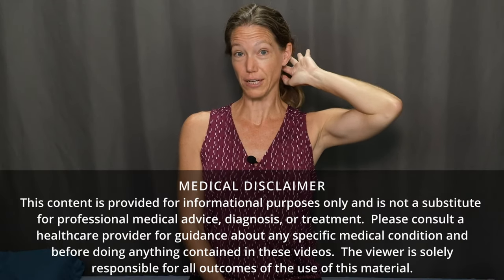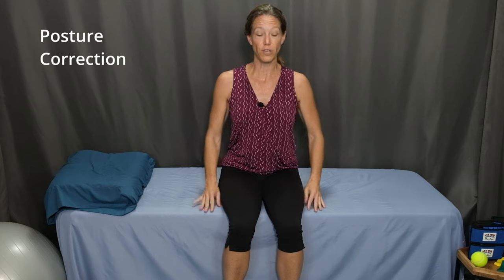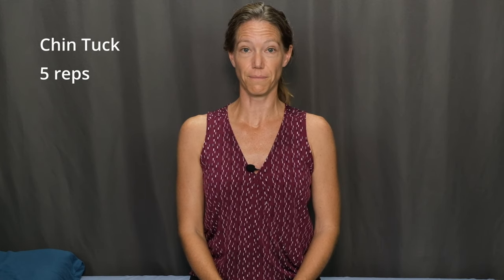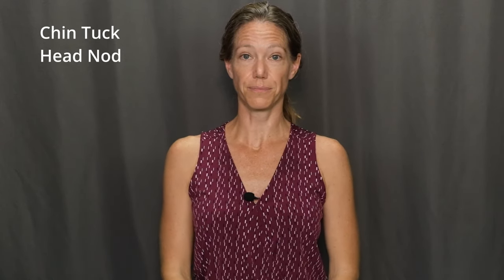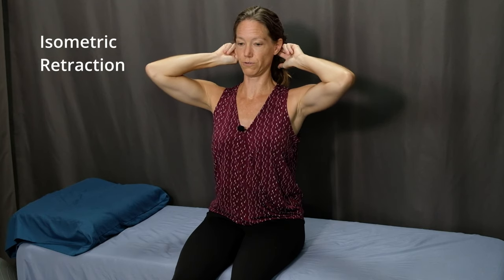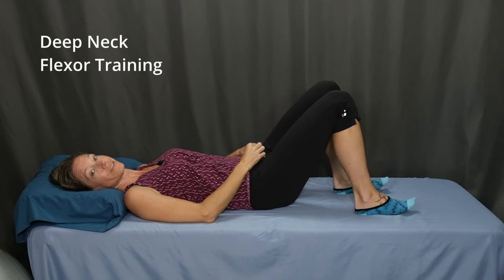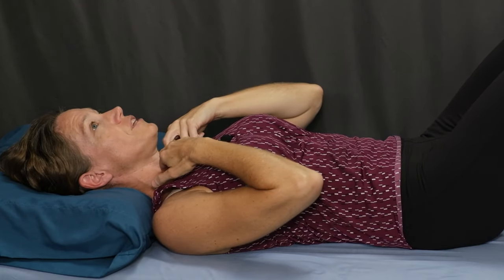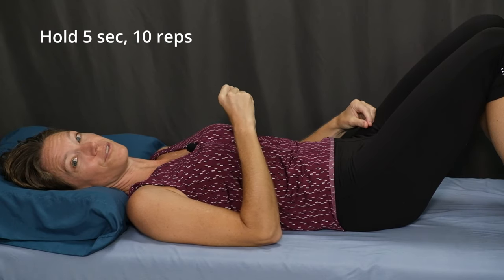Upper CERVICAL SPINE STABILIZATION: Best Exercises for CRANIOCERVICAL Instability | C0-C1 and C1-C2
These are excellent, gentle exercises for strengthening the muscles that support the upper cervical spine at the occipito-atlanto-axial joints (C0-C1 and C1-C2) and posture correction to maintain neutral spinal alignment. Be sure you are doing all the exercises with good posture.

Timestamps:
0:00 Intro
1:06 Posture Correction
1:59 Chin Tuck/Cervical Retraction
2:40 Chin Tuck with Head Nod
3:21 Isometric Flexion Strengthening
4:14 Isometric Retraction Strengthening
4:45 Rotation with Chin Tuck/Nod
5:59 Deep Neck Flexor Training